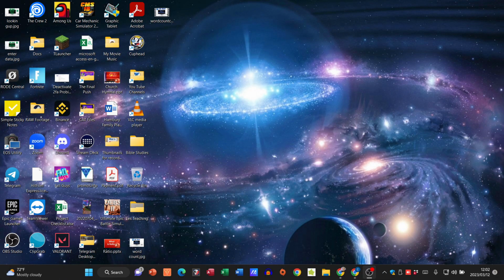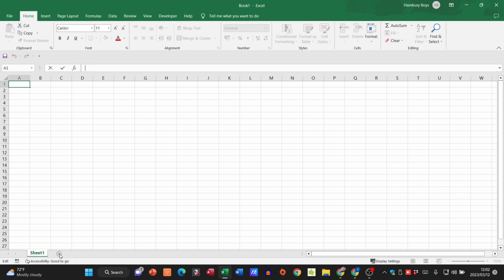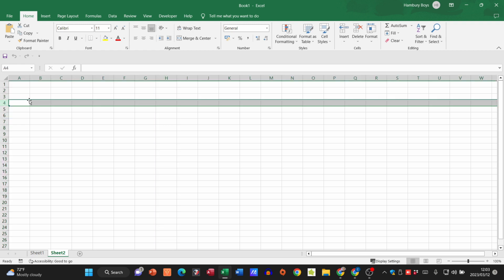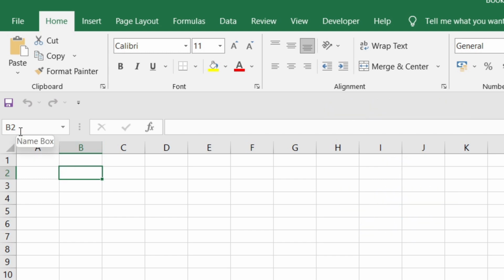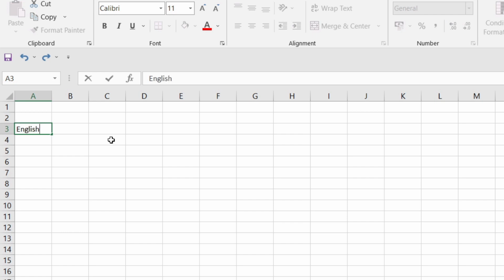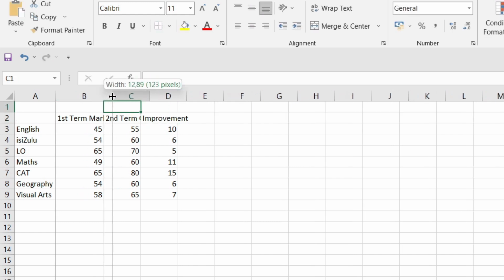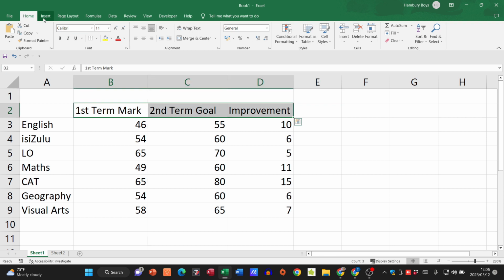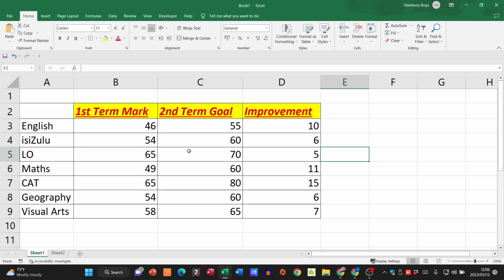How to Enter Data in MS Excel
In this video, we'll share how to enter data into an Excel worksheet. We'll cover different ways to enter data, as well as how to format the data once it's entered.

If you're looking to enter data into an Excel worksheet, this is the video for you! Whether you're a student or an office worker, this video will help you enter data effectively and efficiently!